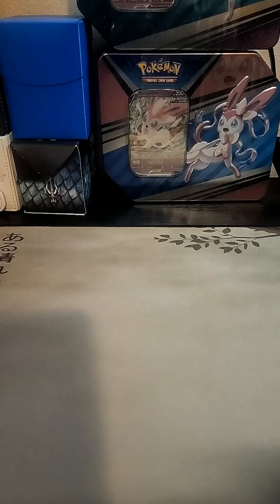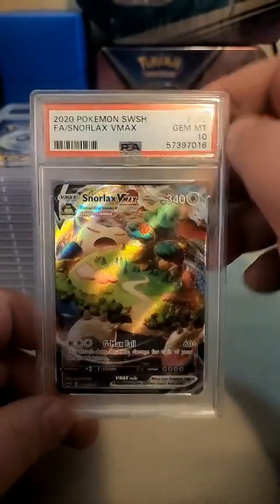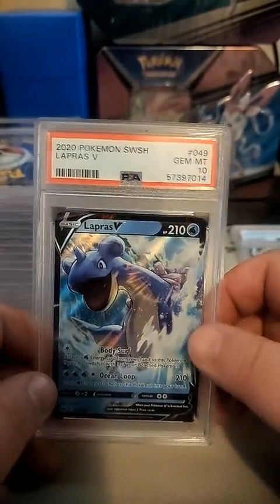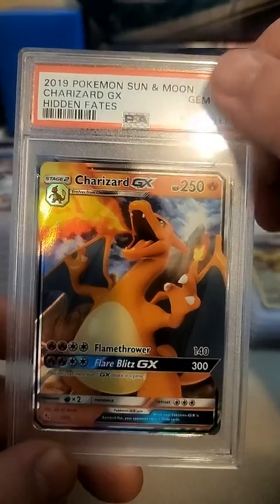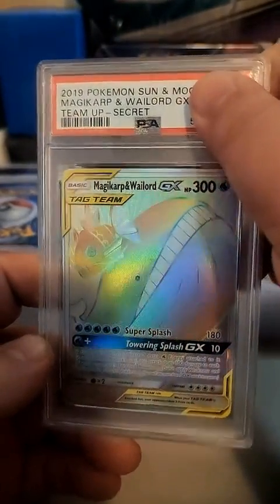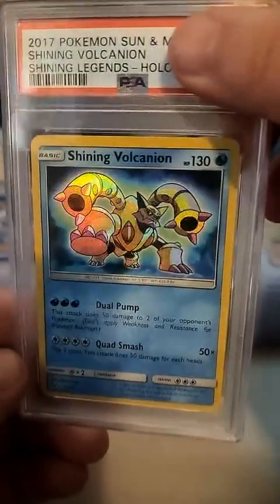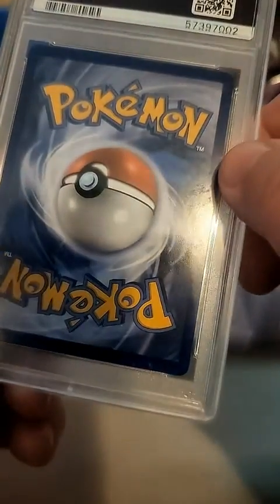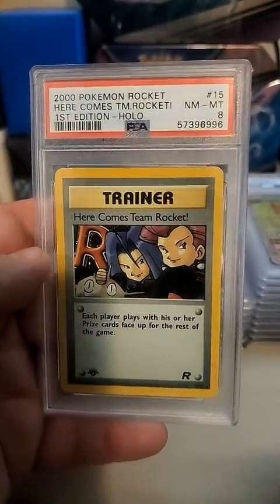I have been waiting 2 years for this PSA Return! Come see what we sent out!